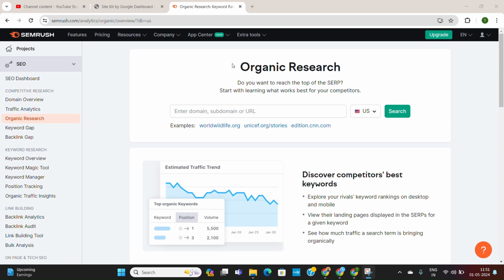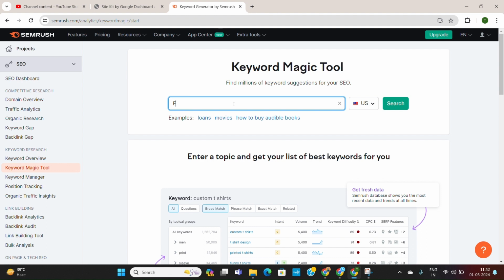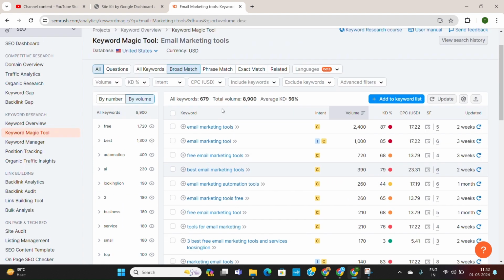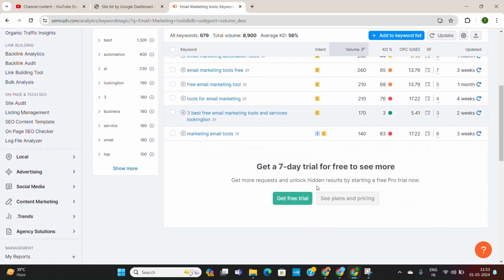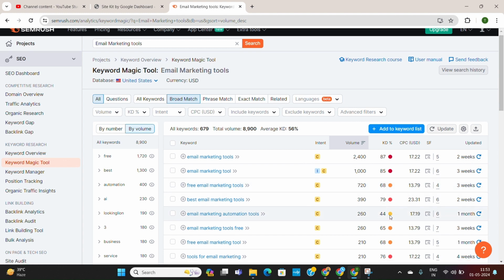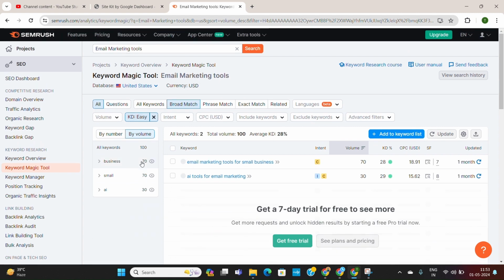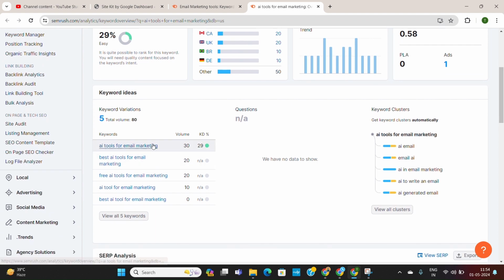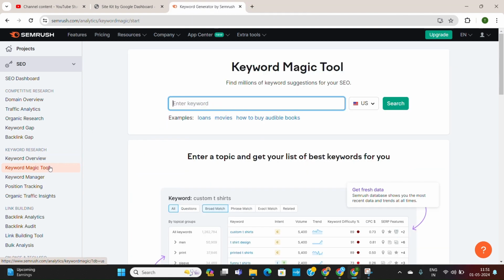How to Do Keyword Research Using SEMrush (FREE) in 2025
In this video, we will be talking about how to do keyword research using SEMrush free plan.

☑ Watched the video
☐ Liked?